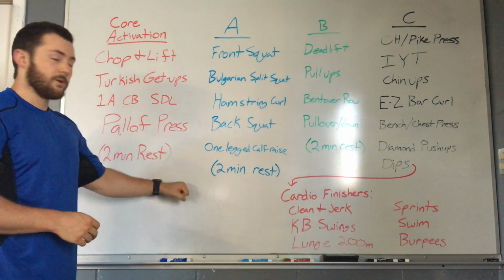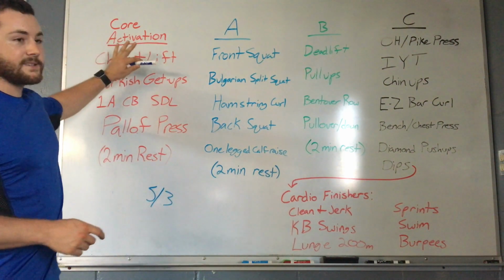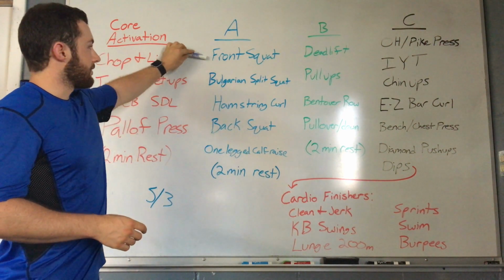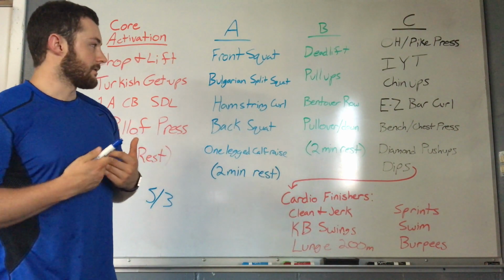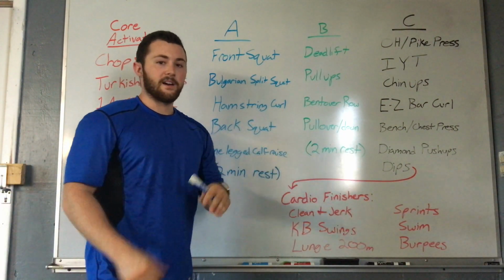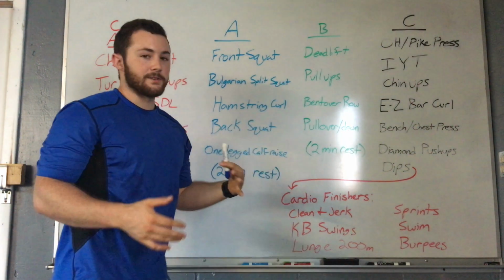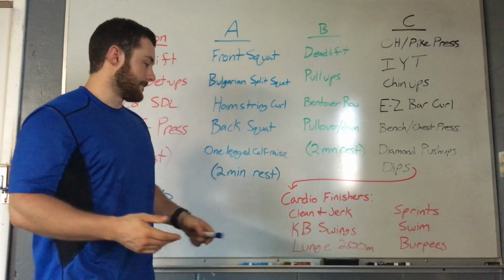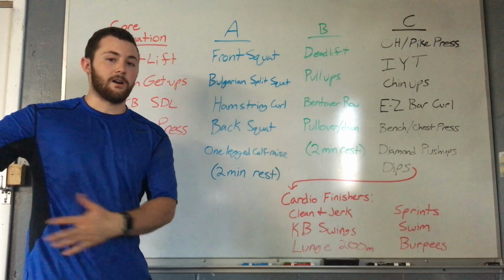Colorado-Inspired HIT Program